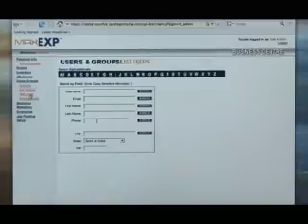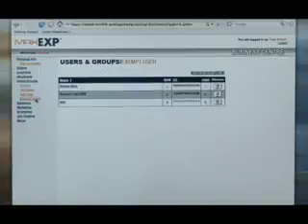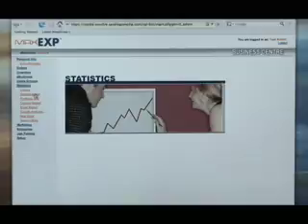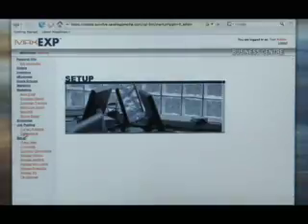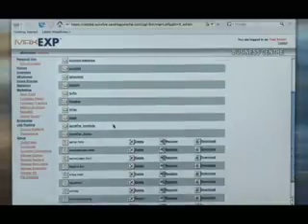MaxEXP part 2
Software demo